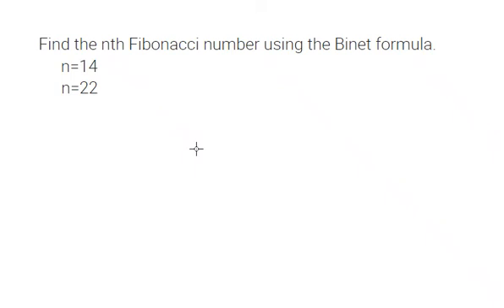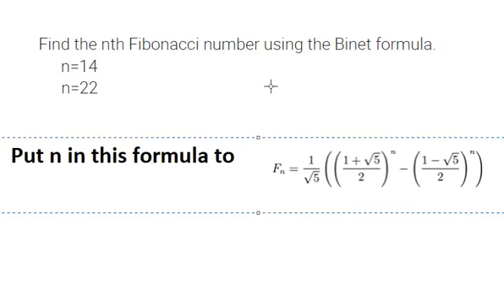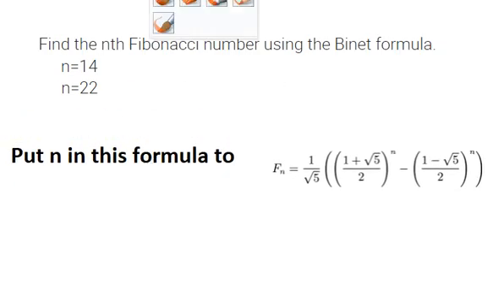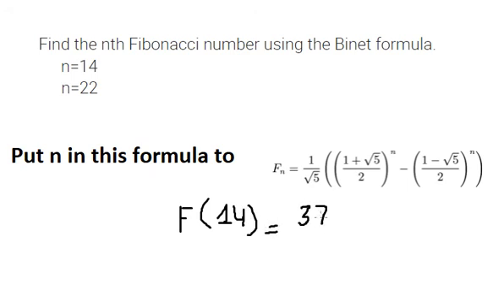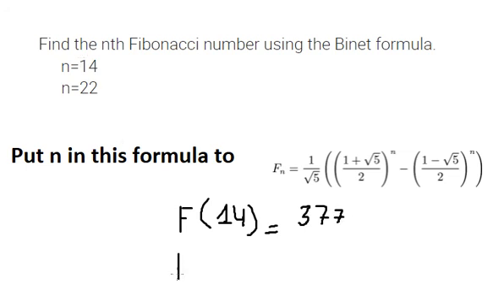Calculus Help: Fibonacci's Sequence: Find the nth Fibonacci number using the Binet Formula n=14.n=22